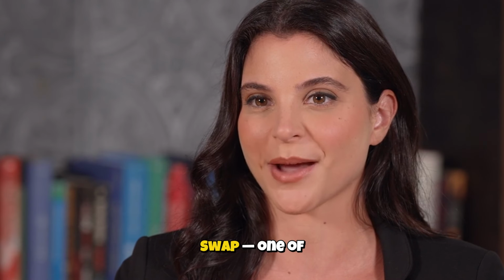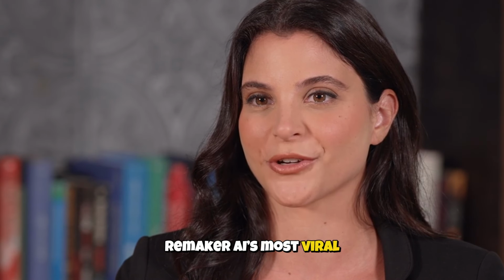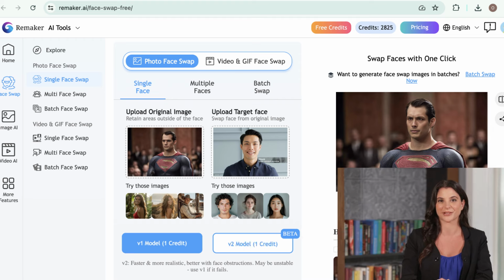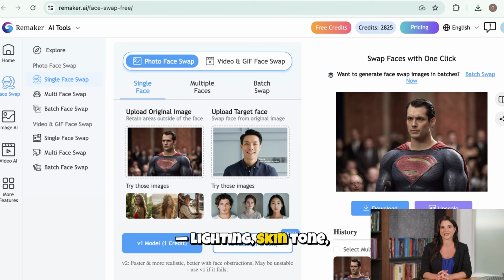Remaker AI Review 2025: The Best AI Tool for Online Sellers & Content Creators!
Unlock the power of Remaker AI in 2025! 🚀
In this video, I’ll walk you through the BEST features of Remaker AI—perfect for online sellers, content creators, and anyone who wants faster, easier, and more aesthetic content.

We’ll explore:
✨ Face Swap tool (super clean & accurate)
✨ Image-to-Video feature (perfect for product videos!)
✨ Background Remover (great for Shopee, Lazada & IG listings)

If you want to level up your content this year, Remaker AI is a must-try.

Welcome to SL Brokerage Hub 🚀
We share insights and opportunities in:
✅ Recruitment & Career Growth
✅ Content Creation & Digital Opportunities
✅ Online Selling & Business Strategies

📌 What you’ll find here:
- Job interview tips & recruitment advice
- Ways to grow as a content creator
- Online selling strategies & business insights